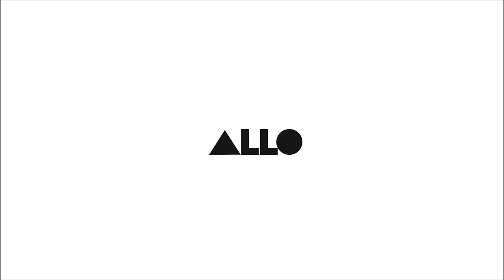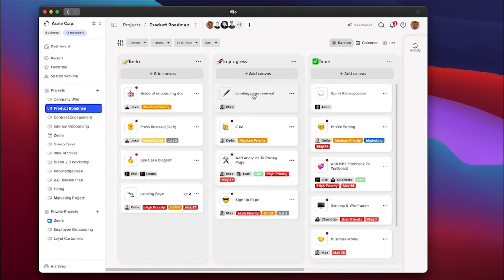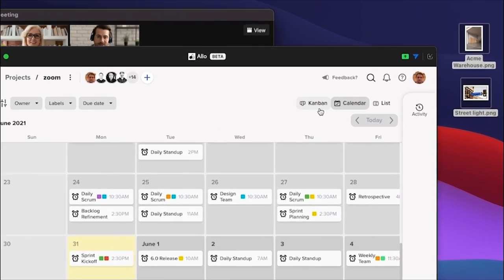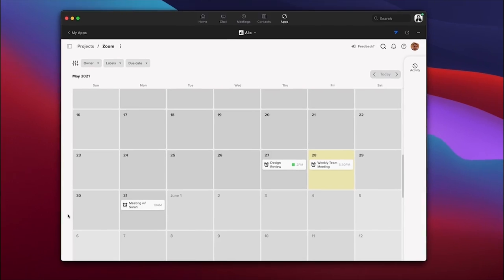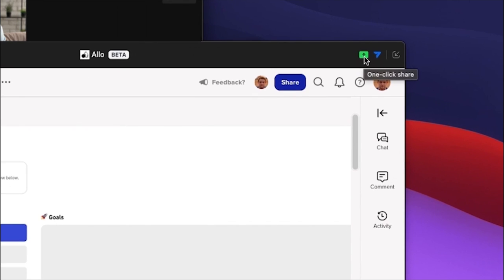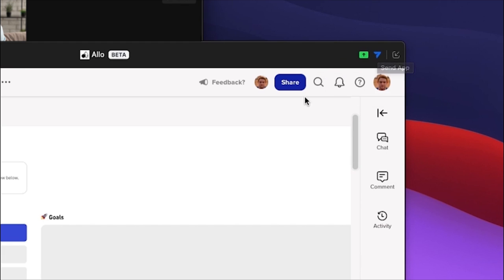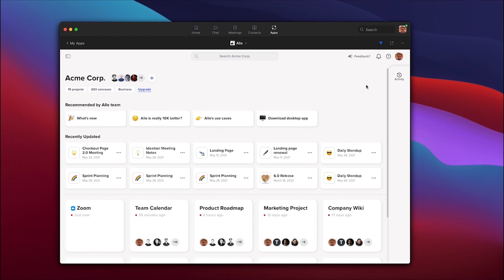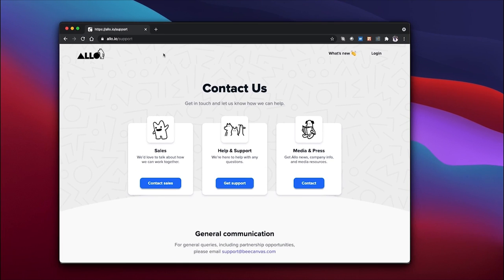Allo for Zoom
A quick instructional overview explaining the Allo app for Zoom.